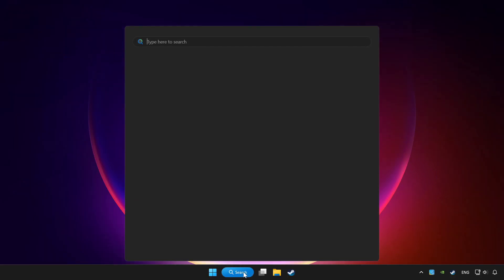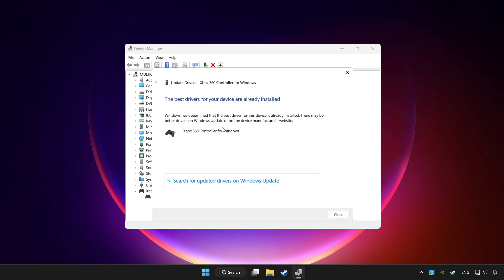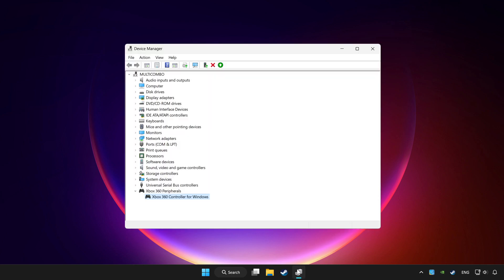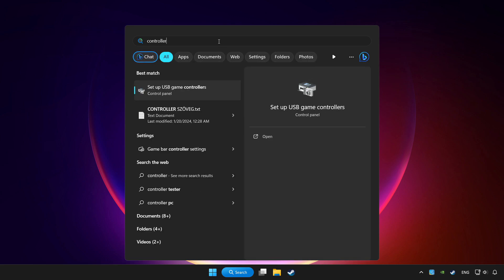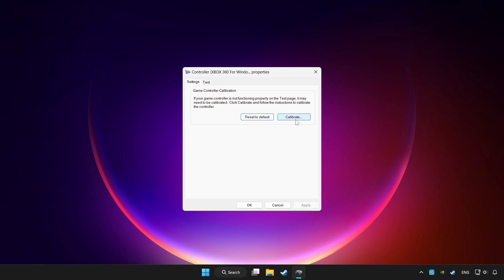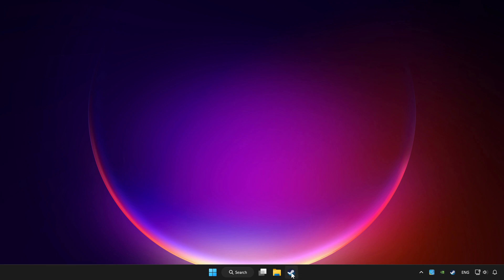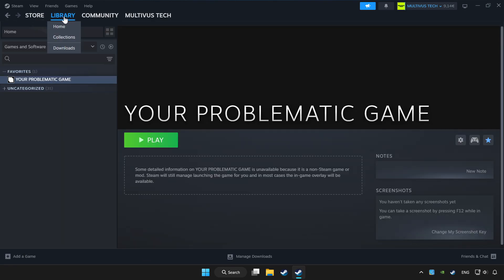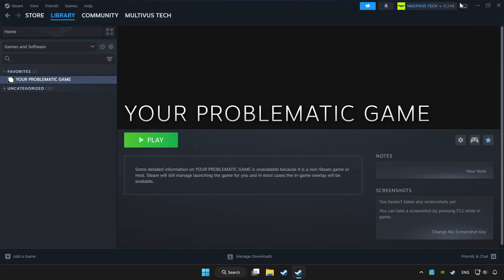FIX Red Dead Redemption 2 Controller/Gamepad Not Working on PC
I'm going to show How to FIX Red Dead Redemption 2 Controller/Gamepad Not Working on PC